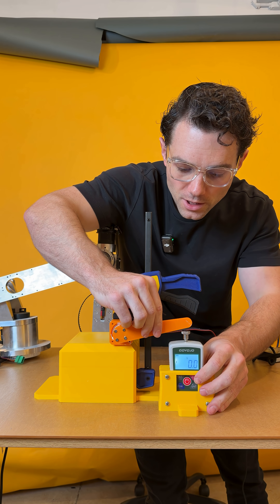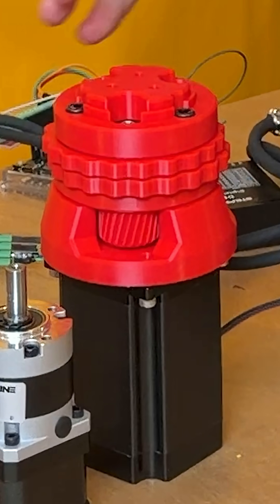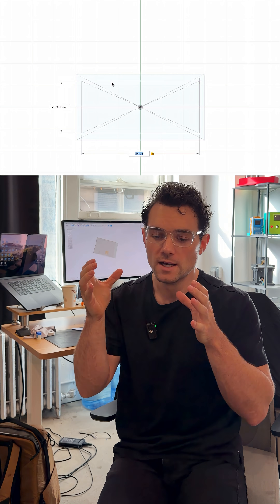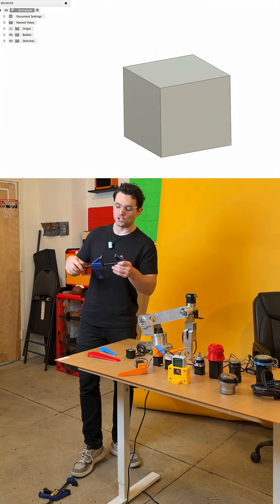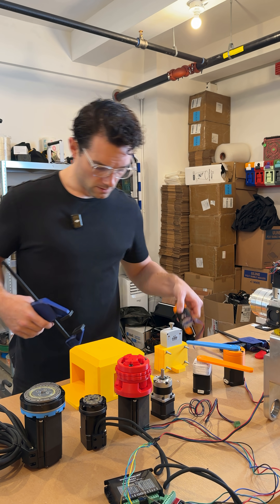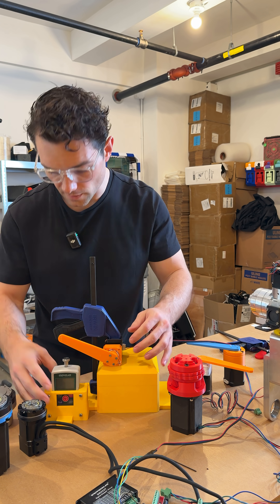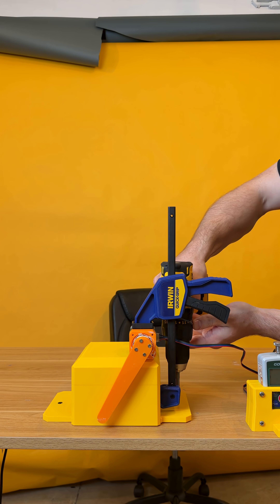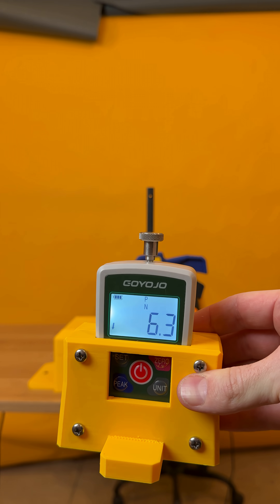3D Printed Motor Testing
Designing and 3D printing a motor testing set up for our robotics projects.